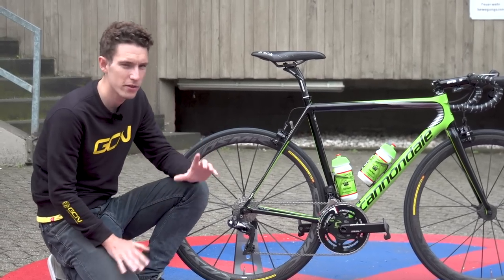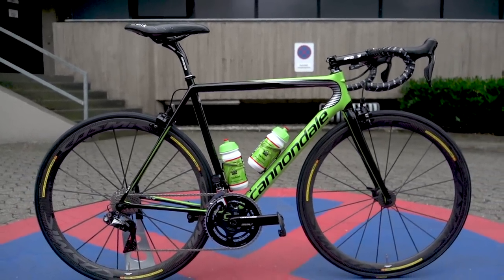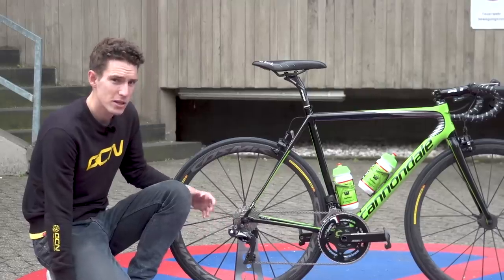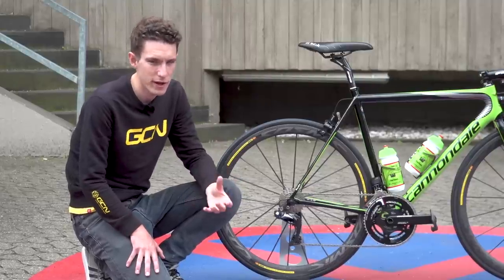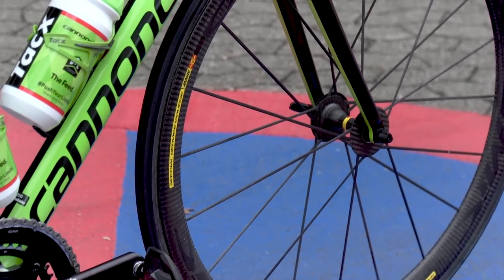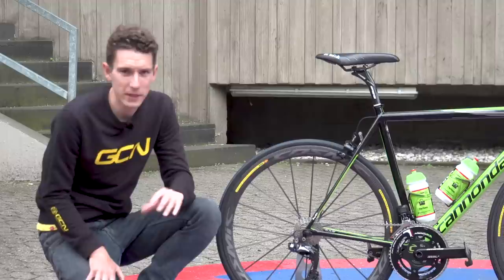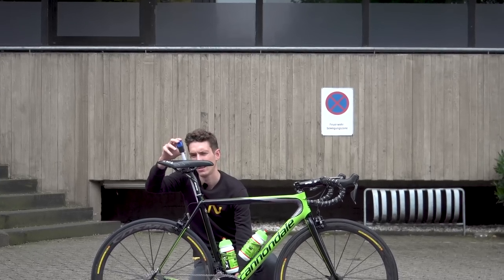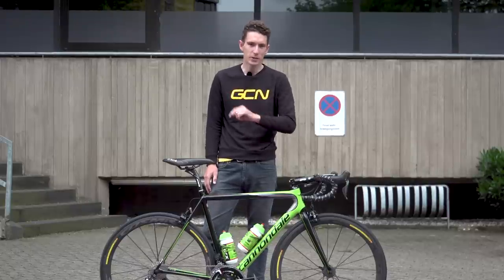Pierre Rolland's Cannondale SuperSix Evo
One of the most attacking riders of the world tour, this year Pierre Roland piloted his Cannondale SuperSix Evo to the win on stage 17 of the Giro d'Italia.

Frame and forks: Cannondale SuperSix Evo
Wheels: Mavic Cosmic Carbone Ultimate
Tyres: Unbranded
Handlebars: FSA
Stem: FSA
Seatpost: FSA K-Force
Saddle: Fi'zi:k KS
Shifters: Shimano Dura Ace Di2
Brakes: Shimano Dura Ace Di2
Front Mech: Shimano Dura Ace Di2
Rear Mech: Shimano Dura Ace Di2
Chainset: Cannondale Hollowgram SiSL
Pedals: Shimano Dura Ace
Chainring size: 53/39
Powermeter: SRM
Cassette: Shimano 11-28

Bike weight: 6.9kg
Saddle height: 77cm
Reach: 59cm
Bar width: 42cm
Stem length: 140mm
Crank length:
Tyre width: 25.2mm

Finishing touches: Fi'zi:k bar tape. Tacx bottles and cages

If you'd like to contribute captions and video info in your language, here's the link 👍